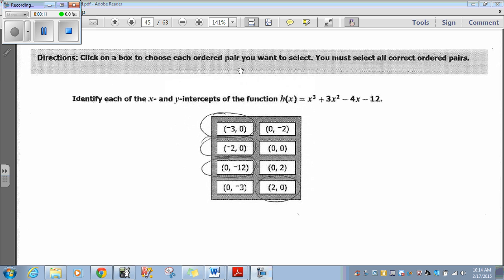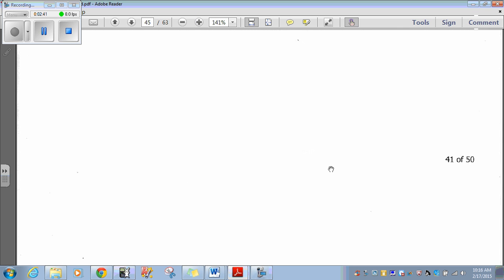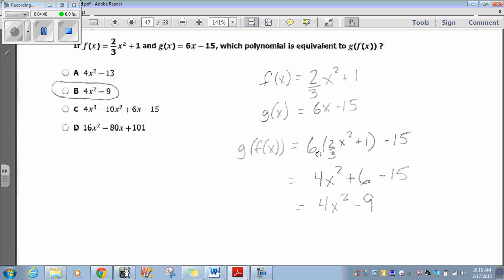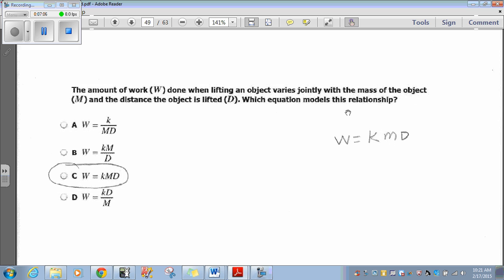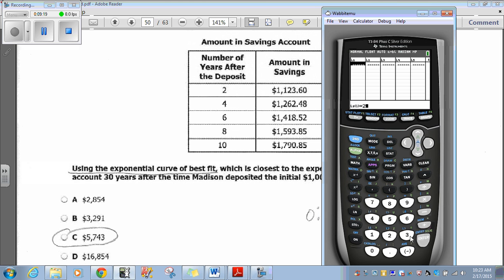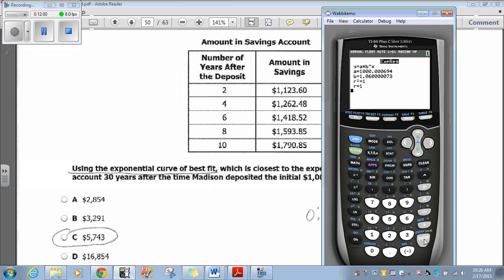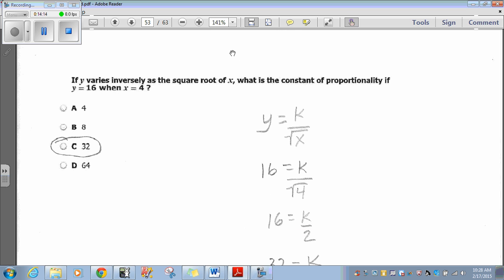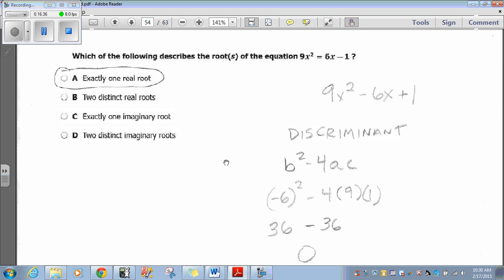2014 Algebra 2 SOL Questions 41-50 Answered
This video explains how to answer the 2014 Virginia SOL for Algebra 2 questions 41-50.